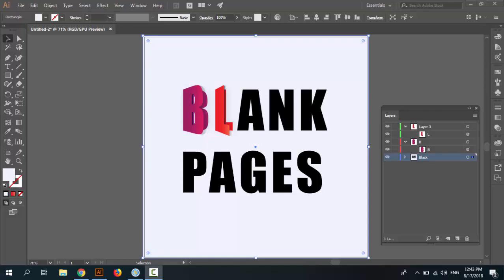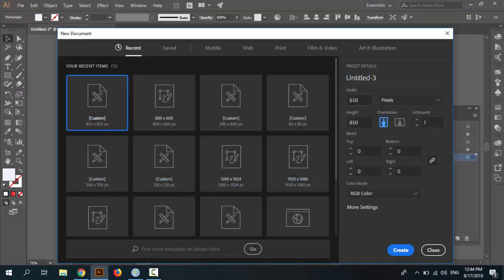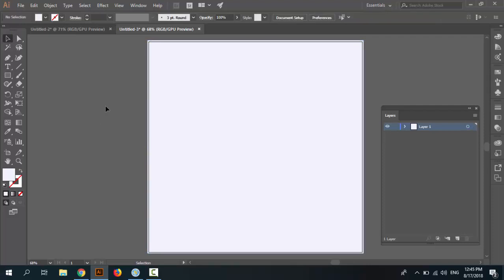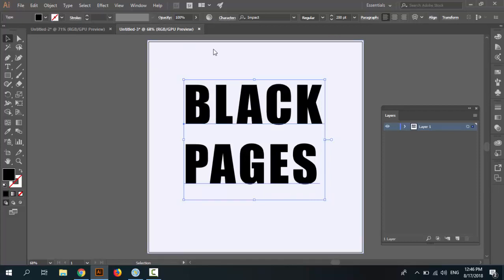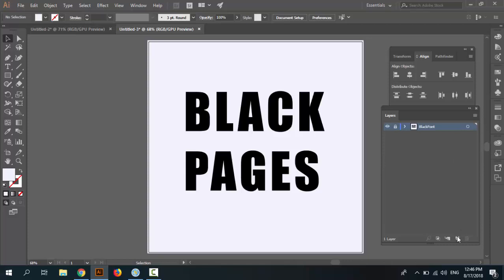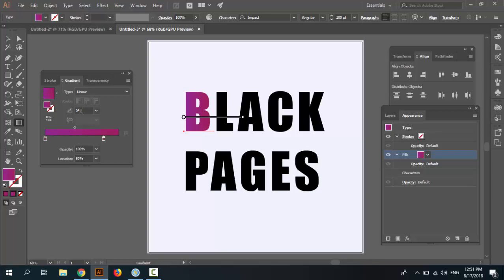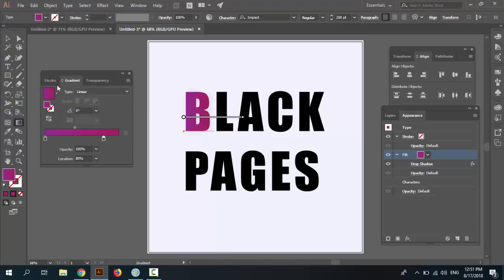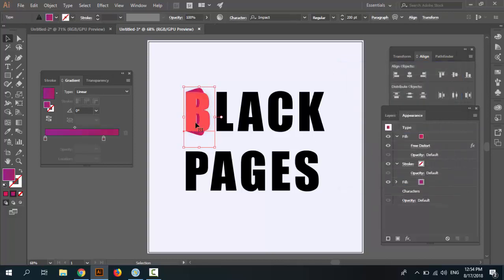How to Create a Folded Text Effect in Adobe Illustrator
In the following steps you will learn how to create a folded text effect in Adobe Illustrator. For starters, you will learn how to create a simple background and how to add some text. Taking full advantage of the Appearance panel, you will learn how to work with several fills and effects, linear gradients, and basic blending techniques. Finally, you will learn how to copy Appearance attributes between objects and how to easily adjust them.